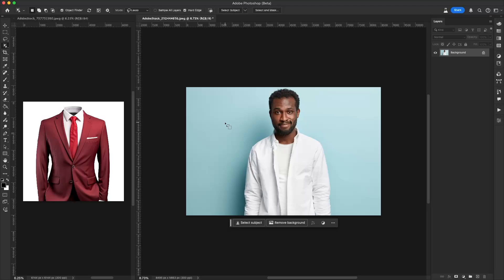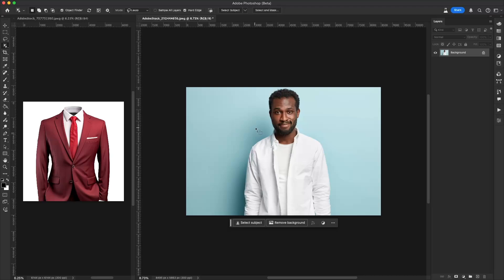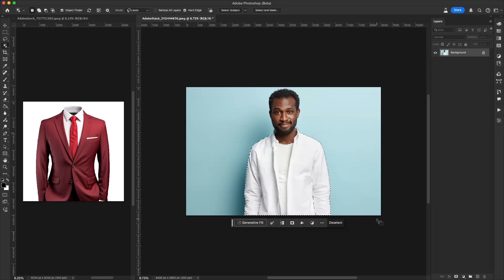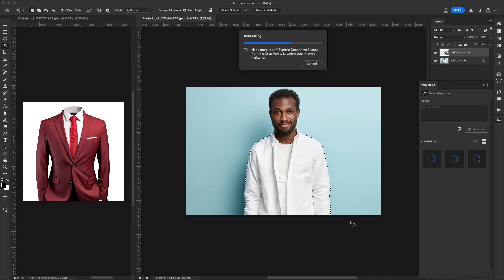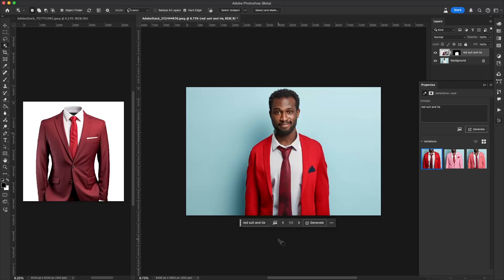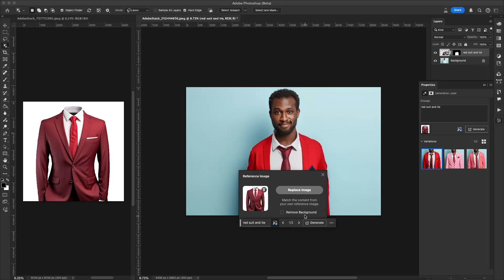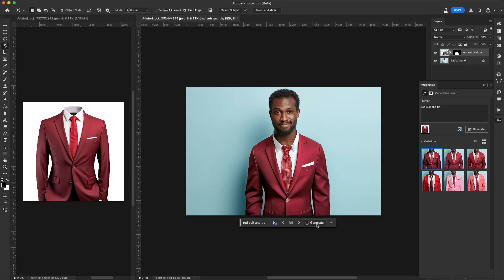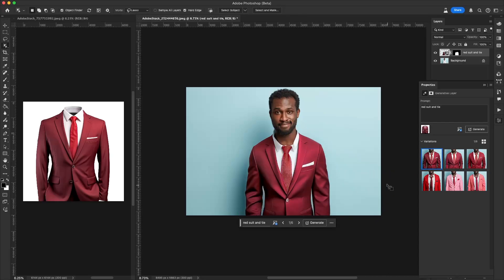Use Style reference with Generative Fill in Photoshop Beta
Style References with Generative Fill in Adobe Photoshop Beta allows you to select an image as a reference so that the section of the image you generate has a similar look.